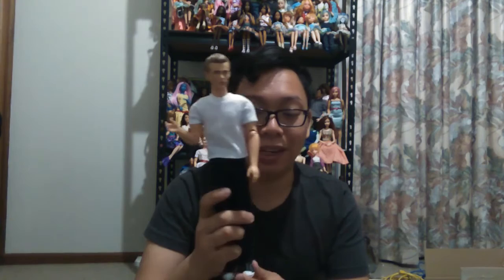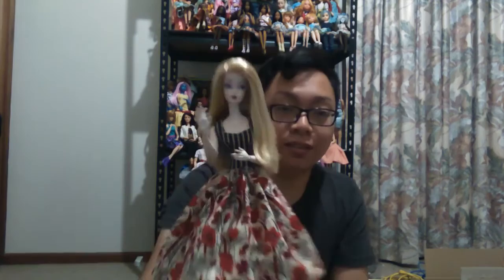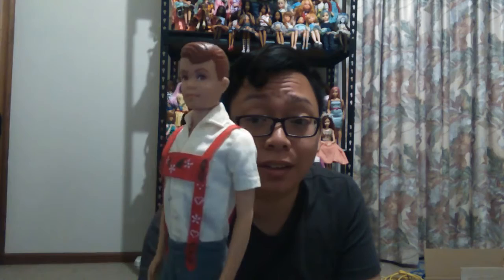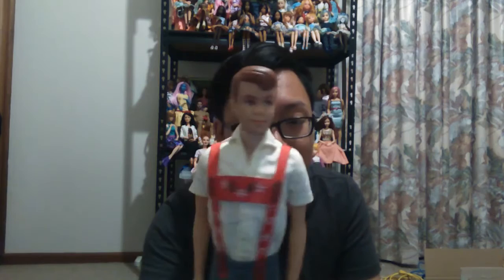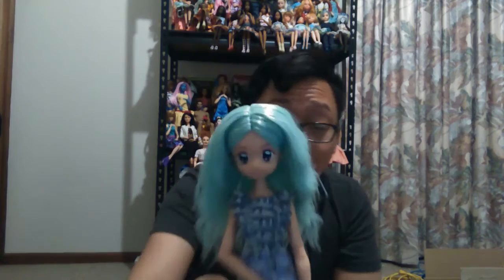Dolly Diet: Week 1 (and a half) part 1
It's 2am and I just finished painting a tshirt which explains the blue everywhere.